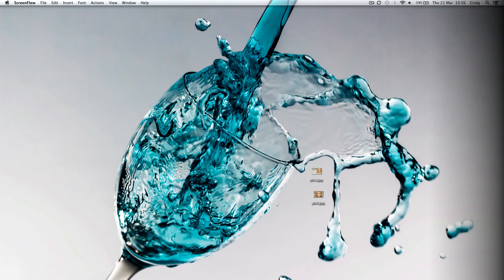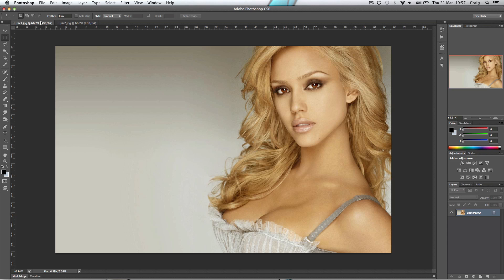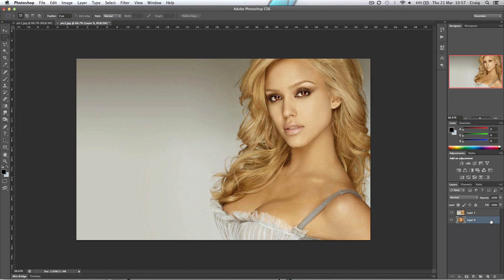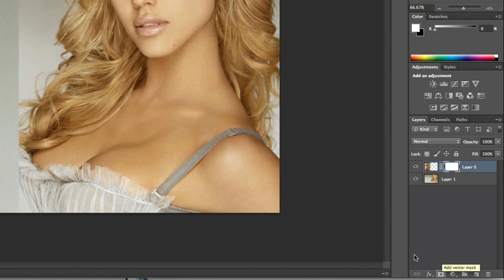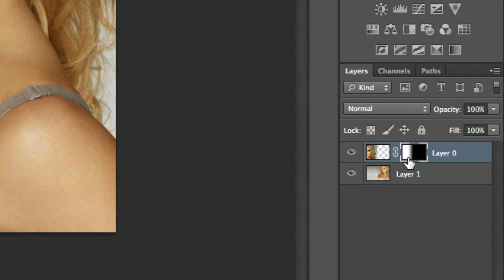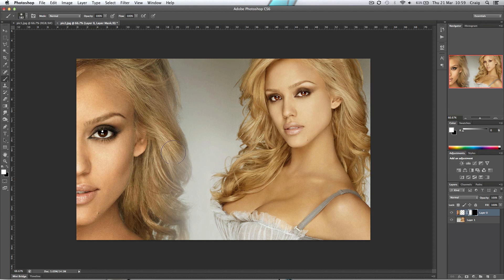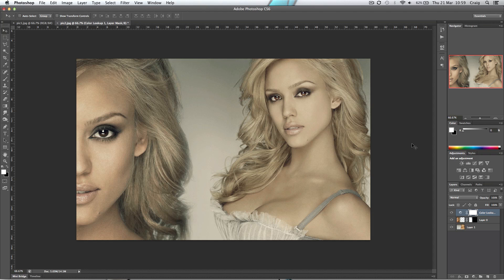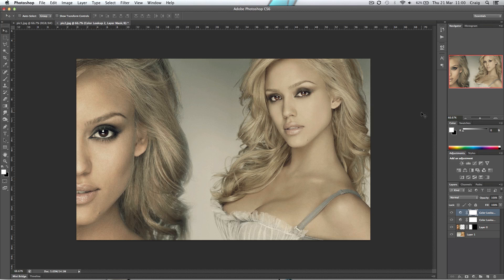Photoshop: How to Blend or Merge images (TUTORIAL)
This tutorial shows you how to quickly merge two images together with an easy soft blending technique. It's none destructive and adaptable for all kind of photoshop situations.